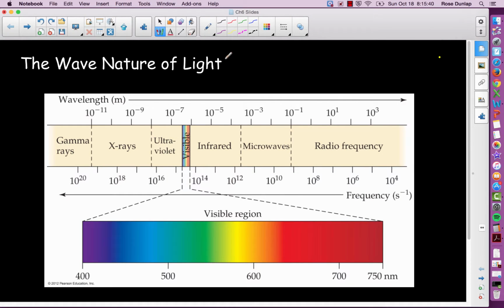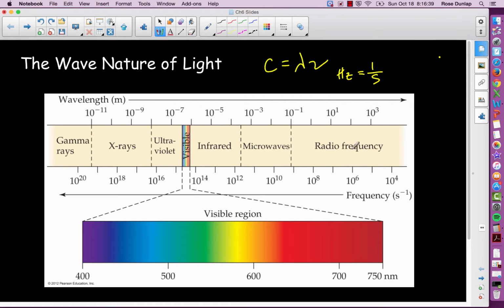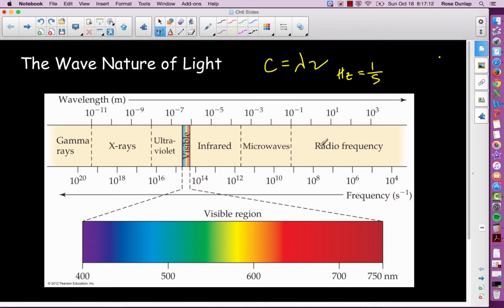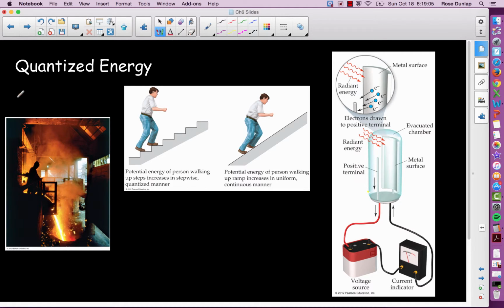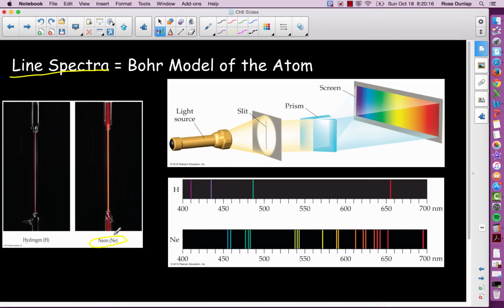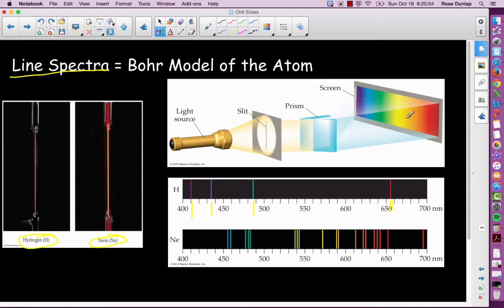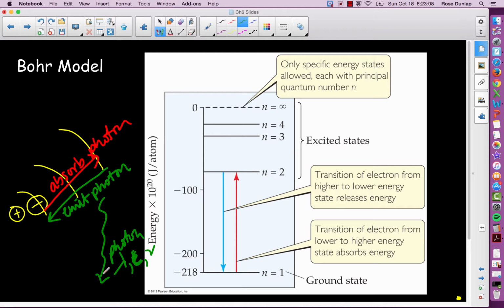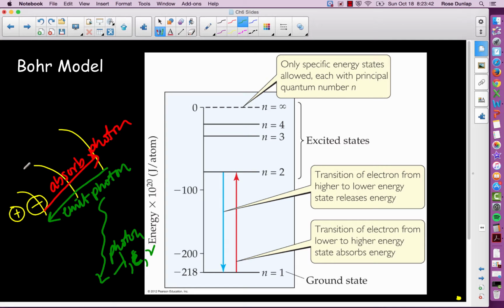Ch6 1 Light